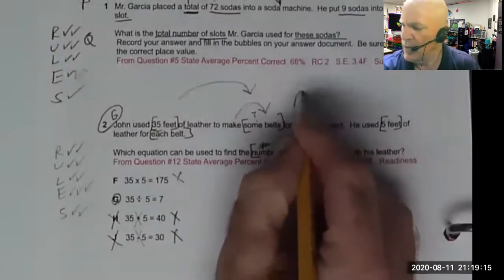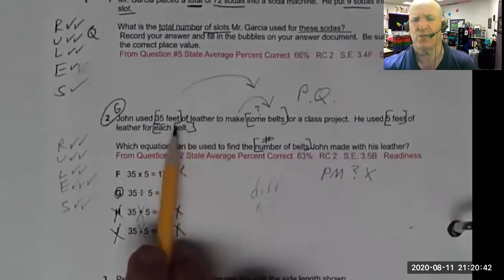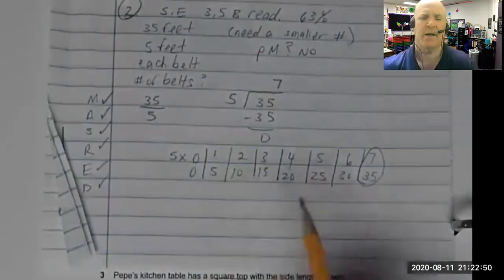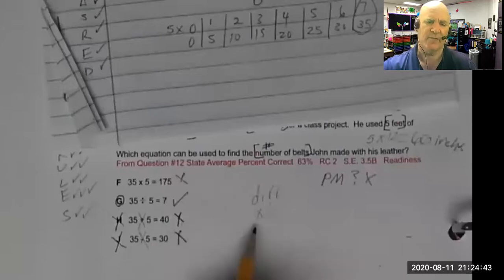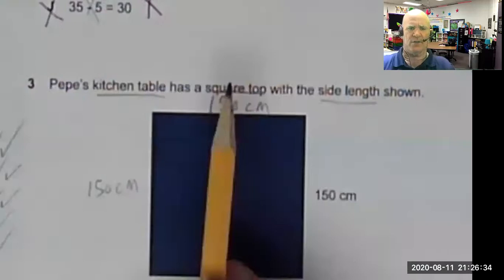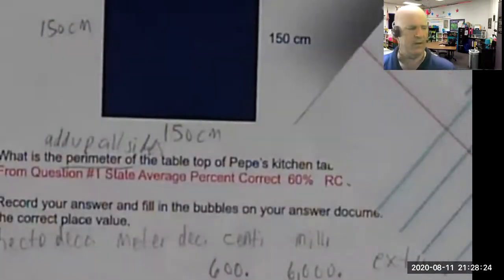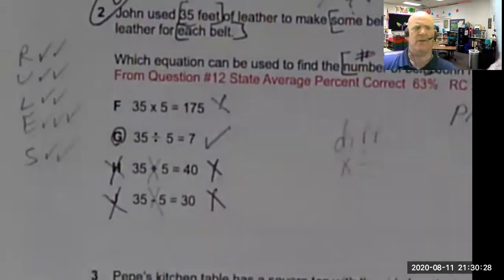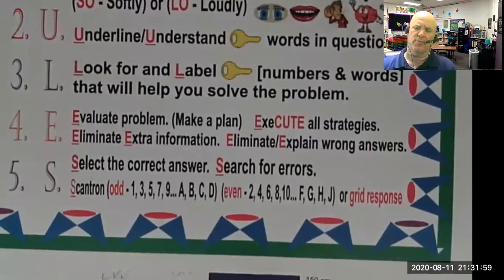Division when key words are different Permeter of a square when one side is given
Question # 2
Texas State Average: 63%  from Question 12 on 3rd Grade 2019 Test  Reporting Category 2
Student Expectation 3.5B  Readiness
Dividing when the key words are different and you need a smaller number
Don't let your kids simply look for each/per/a/an in the problem or question to determine which operation to use, because it will throw them on the wrong track more often than not.

Question #3
Texas State Average:  60% from Question # 1 on 3rd Grade 2019 Test
Reporting Category 3   Student Expectation 3.7B  Readiness

Finding the perimeter of the surface of a square when only one side is given.
Remember the rhyme/chant  perimeter - add up all sides.
Texas State Average:  60%